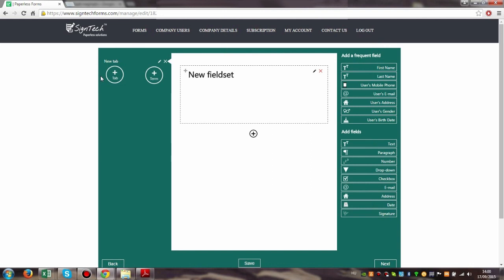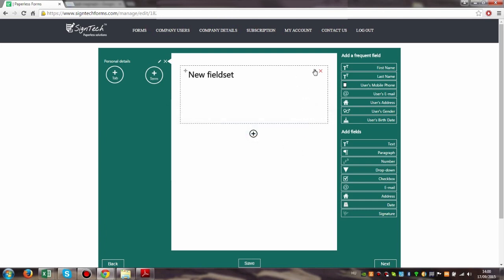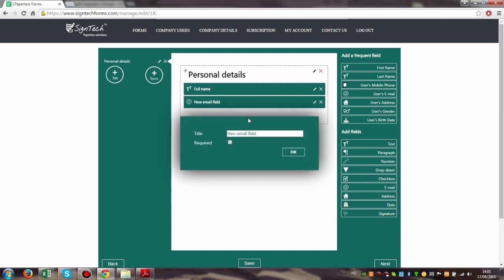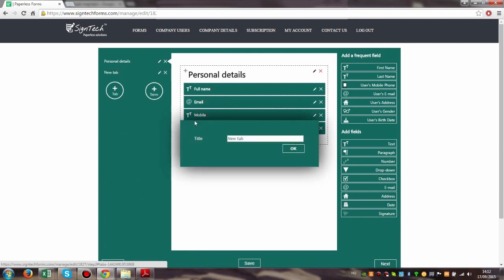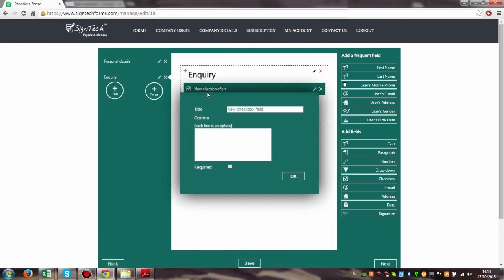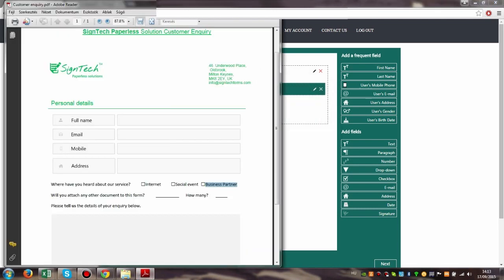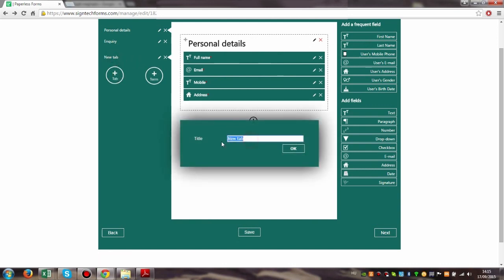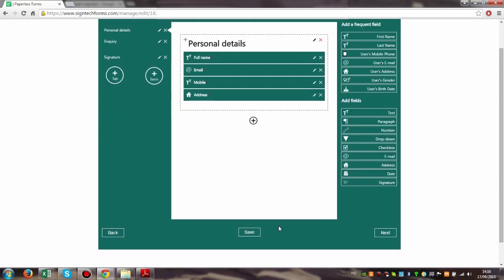How to Create a Form | SignTech Forms eSignature & Digital Document Software